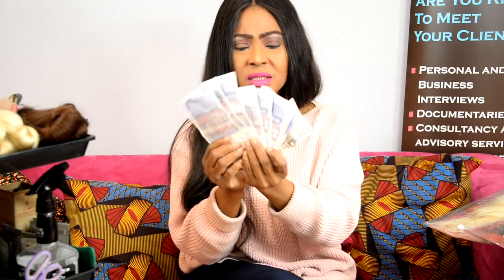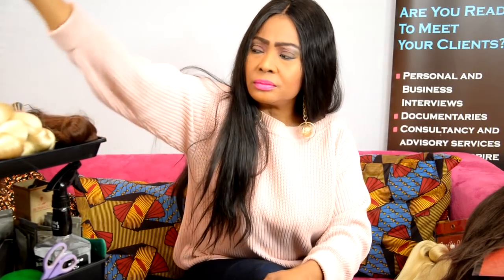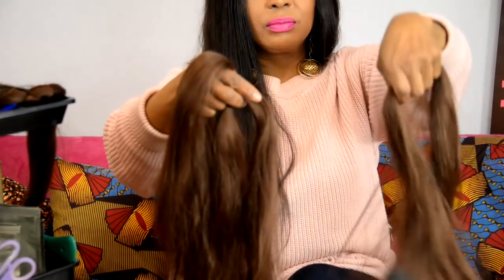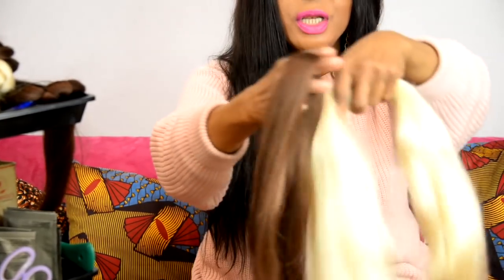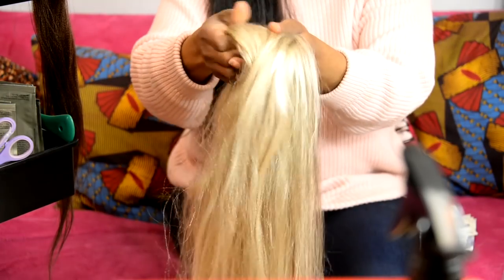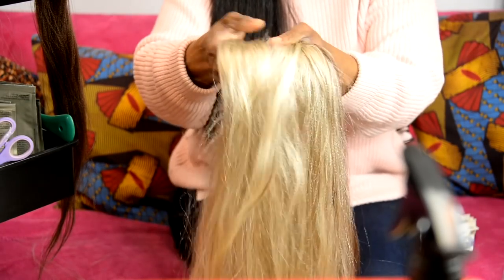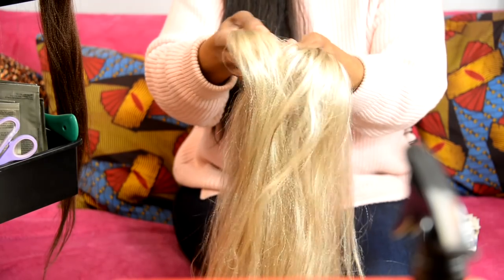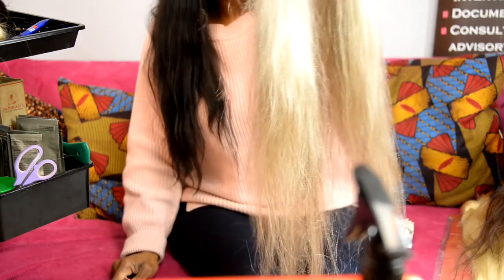Colour mixing hair extensions for braiding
If you are looking for colour mixing hair extensions, then watch this video to learn everything you need to know about colour mixing hair extensions